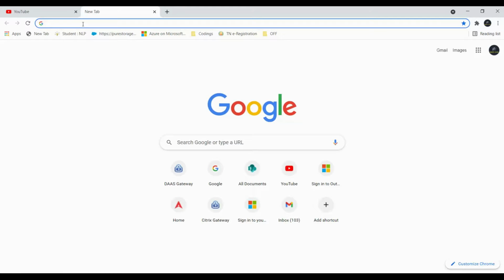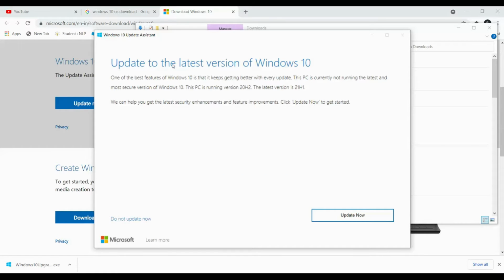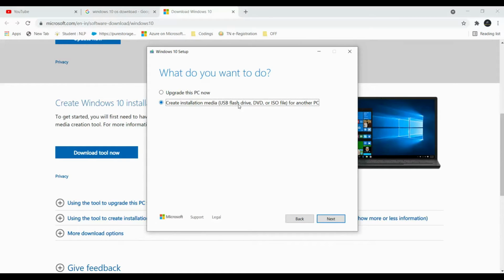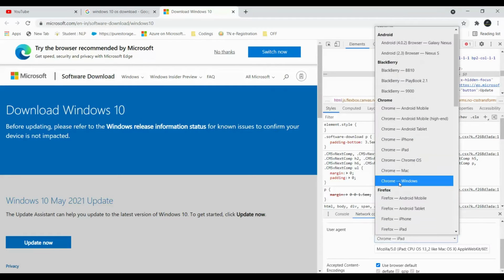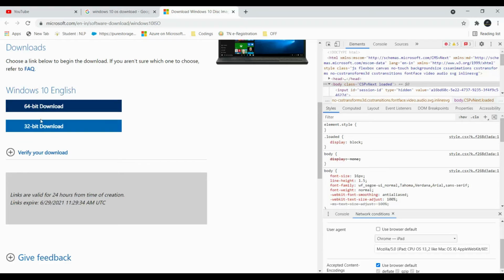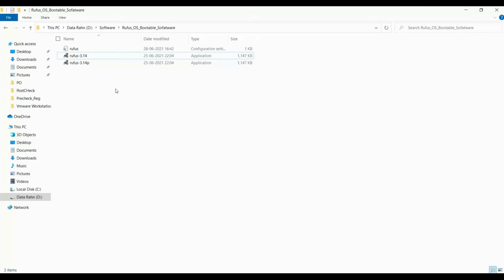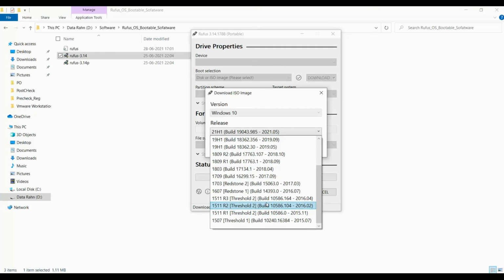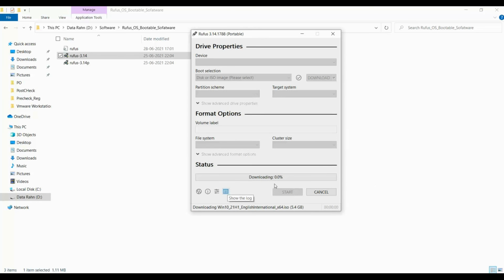Windows 10 21H Direct ISO Download (Without Media creation Tool)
Hi Viewers ,
How to Updated Win10 directly from ur PC or using the Media creation file and Windows 10 21H Direct ISO Download from the Microsoft site  .

Will come up with new tutorial ..